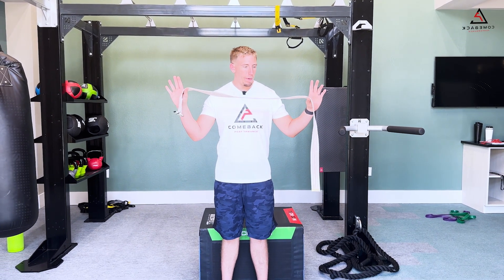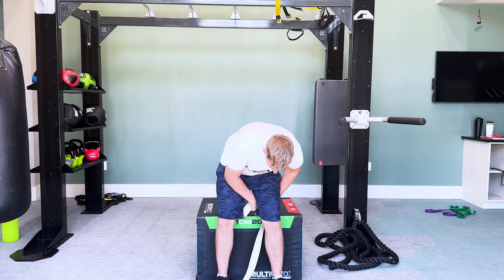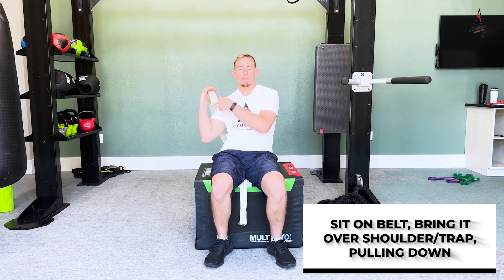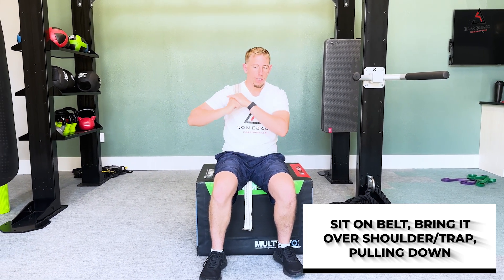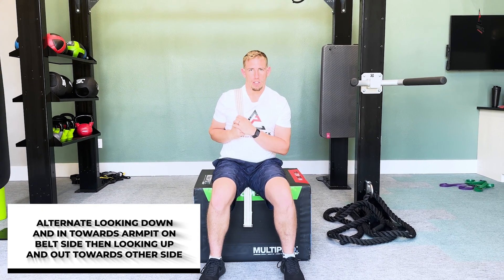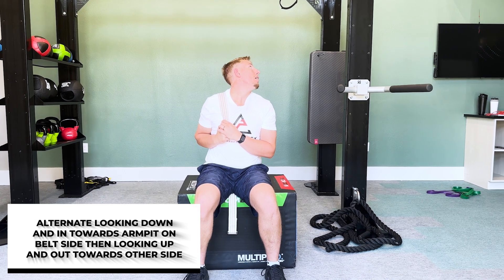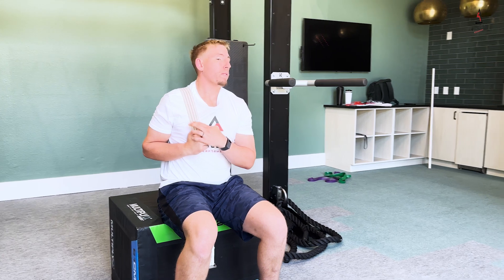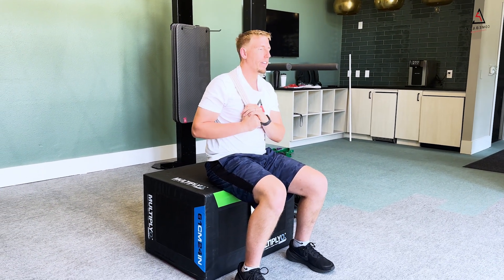Belt First Rib Mobilization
🔥Sit on belt, bring it over shoulder/trap, pulling down

🔥Alternate looking down and in towards armpit on belt side then looking up and out towards other side